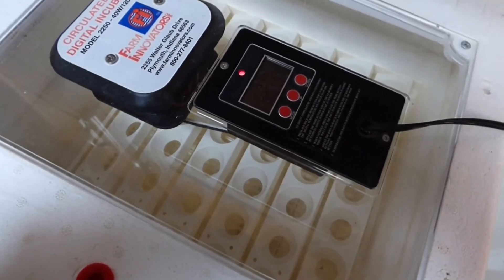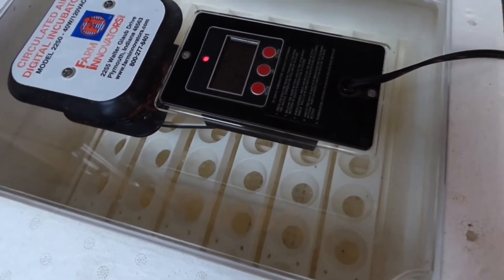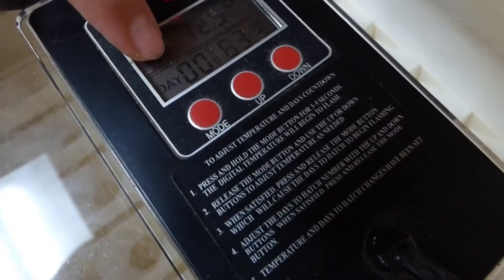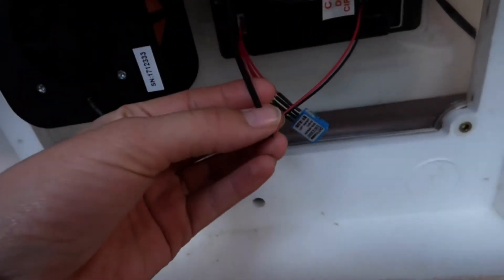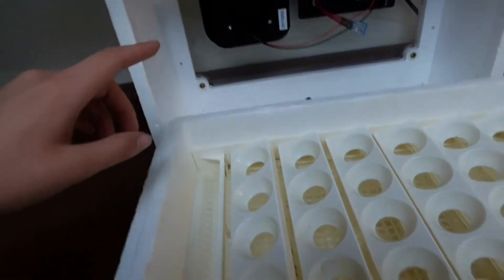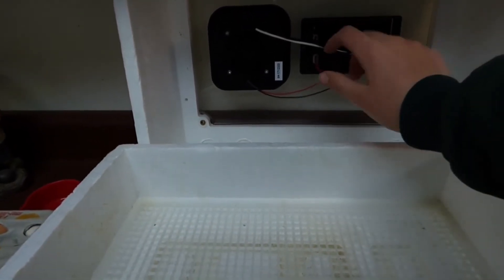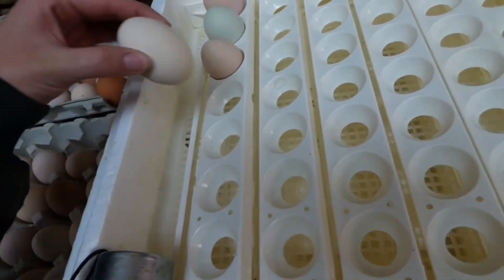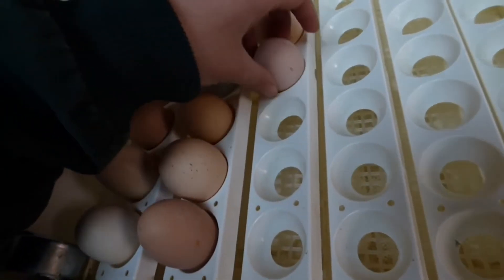How To Set Up Model 2250 Digital Incubator- Farm Innovators, Inc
How to set up a Circulated Air Digital Incubator Model 2250- Farm Innovators, Inc and Egg Turner.
We will post more videos on the 21+ day  process of incubating the eggs and caring for the chicks.

Our Shops:
Etsy Shop-